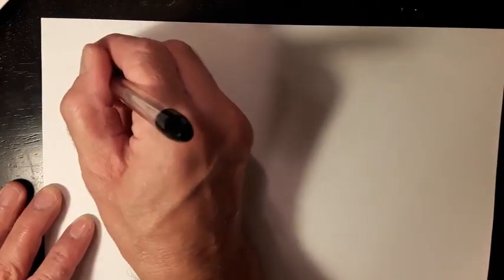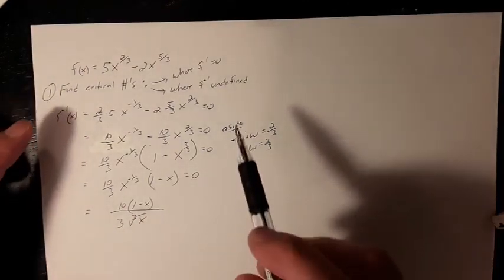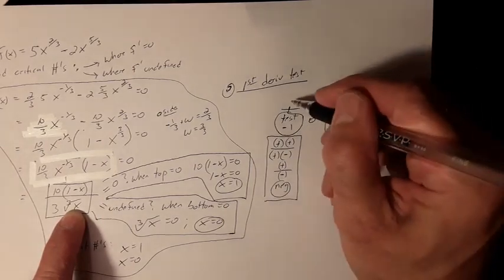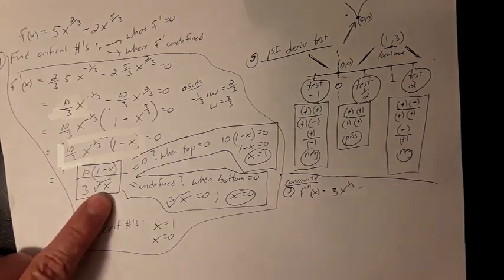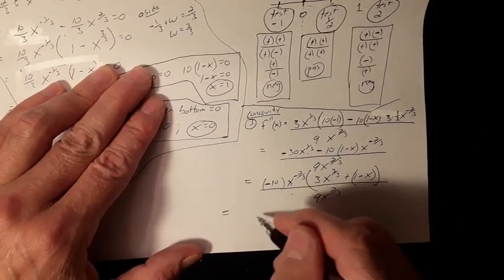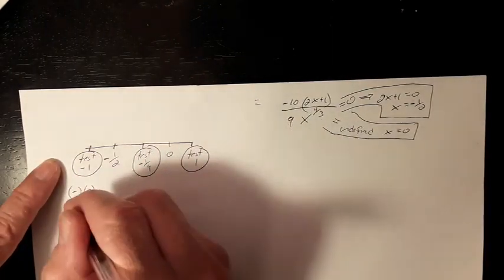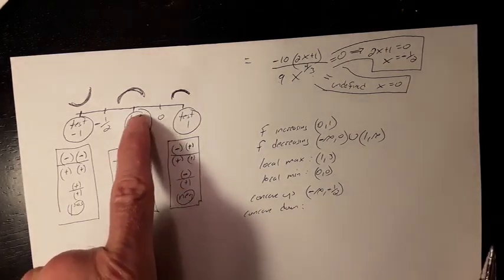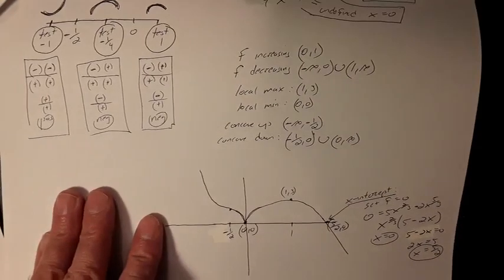4 curve sketching w/undefined critical number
curve sketching example using 1st and 2nd derivative. Here we have one of the critical numbers of f is an undefined derivative and how to deal with this particular nuance